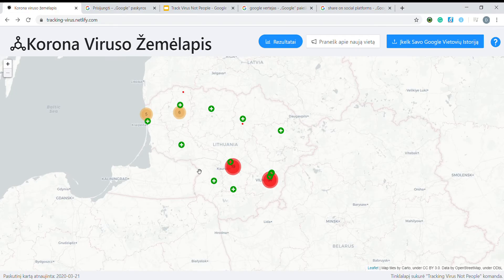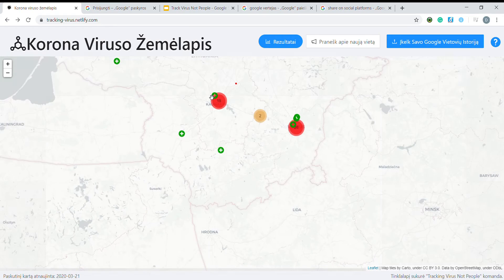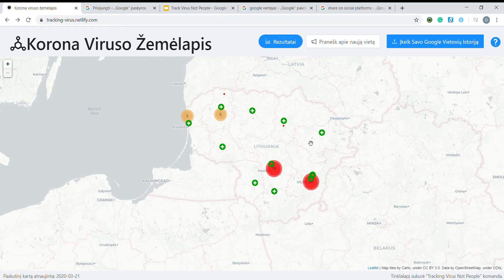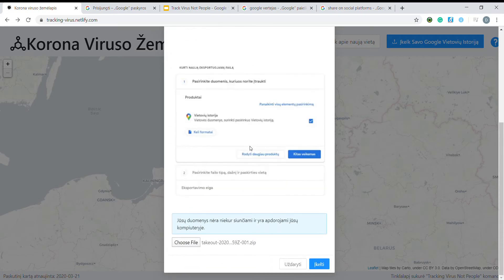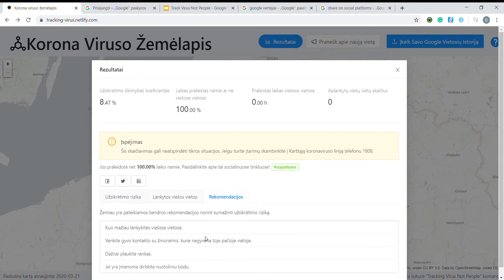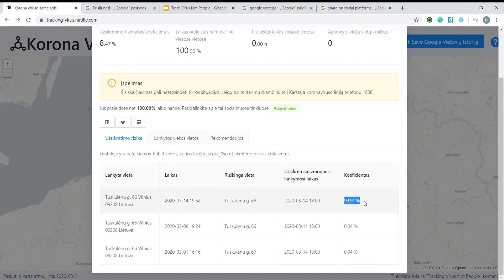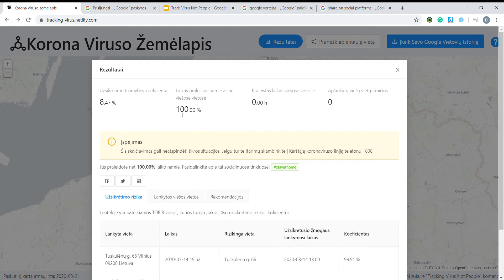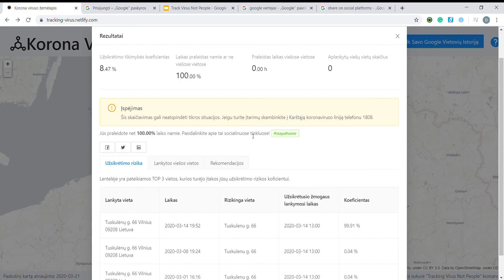Track Virus Not People Demo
A video describing a solution for tracking Covid-19 cases in Lithuania and calculation of personal risk factor